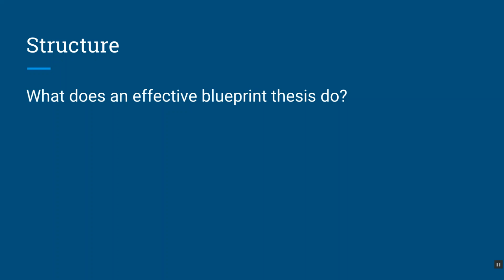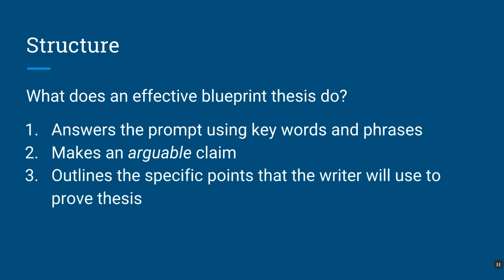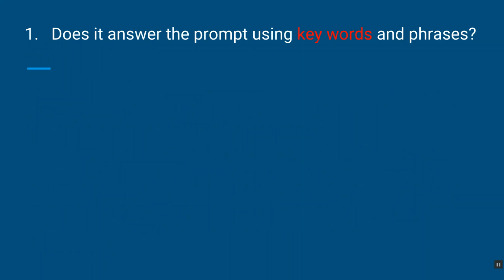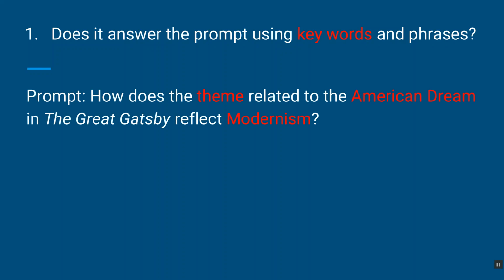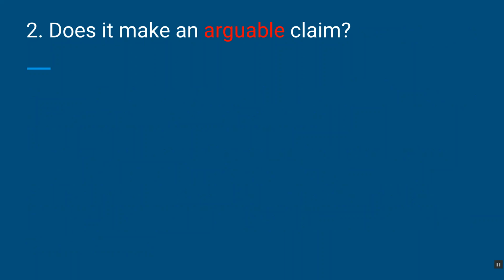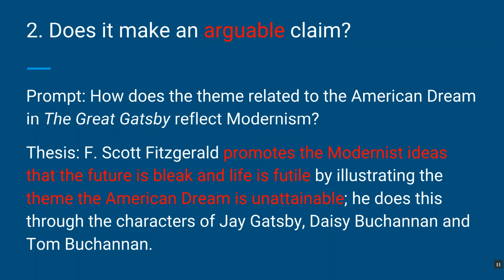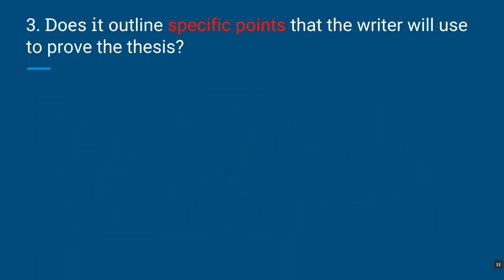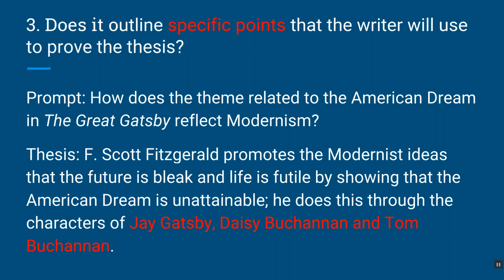How to Write a Blueprint Thesis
Tips for writing a clear "blueprint style" thesis!